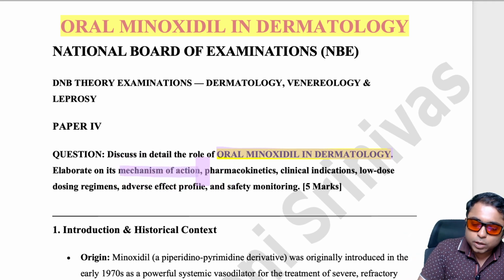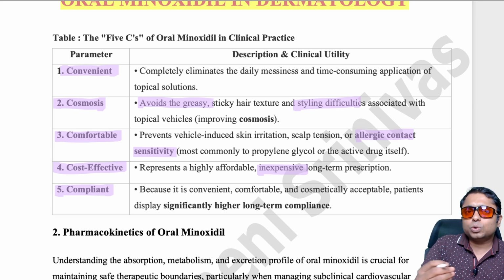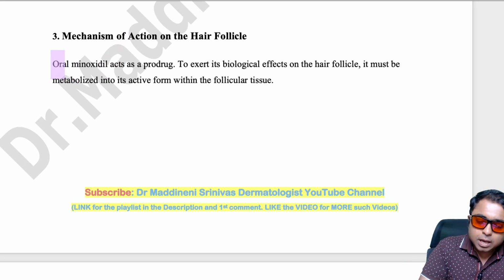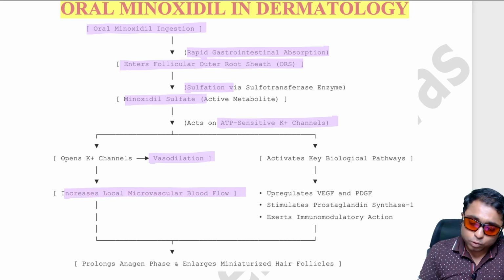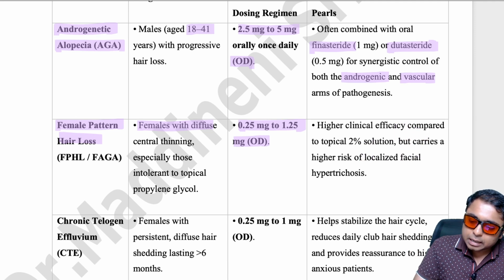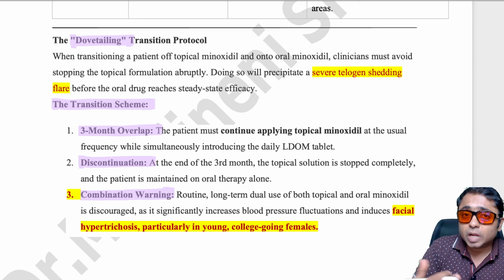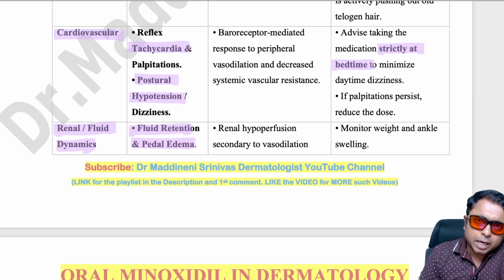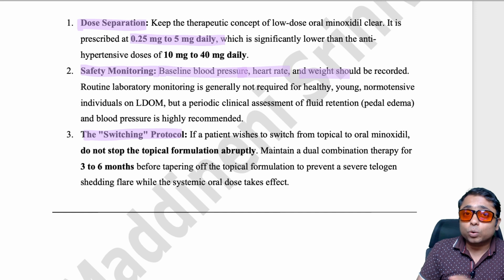ORAL MINOXIDIL EXPLAINED by Dr Maddineni Srinivas | DrMSD | LDOM | AGA | ANDROGENETIC ALOPECIA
Leprosy:
Jopling New

TIME STAMPS:

Originally an anti-hypertensive drug, Minoxidil's hypertrichosis side effect sparked a revolution in hair loss treatment. LDOM is now highly favored for patients struggling with topical solutions, defined by the "5 C's": Convenient, Cosmetically acceptable, Comfortable (no propylene glycol irritation), Cost-Effective, and highly Compliant.

🔬 Mechanism of Action:
Oral minoxidil acts as a prodrug. In the follicular outer root sheath, it's converted to its active form, Minoxidil Sulfate. It opens ATP-sensitive K+ channels (causing microvascular vasodilation) and upregulates VEGF/HGF, ultimately prolonging the anagen (growth) phase and enlarging miniaturized follicles.

📋 Indications & Dosing (Off-label):
• Male Androgenetic Alopecia (AGA): 2.5–5 mg/day.
• Female Pattern Hair Loss (FPHL): 0.25–1.25 mg/day.
• Chronic Telogen Effluvium (CTE) & adjuvant for Alopecia Areata/Scarring Alopecias.

🔄 The "Dovetailing" Transition Protocol:
Never stop topical minoxidil abruptly when switching to oral! Overlap both for 3 months to prevent severe telogen shedding flares, then discontinue the topical formulation.

⚠️ Adverse Effects & Contraindications:
• Initial Paradoxical Shedding: A positive sign that new anagen hairs are pushing out old telogen hairs.
• Hypertrichosis: Common in females; manage by dose reduction.
• Systemic: Reflex tachycardia, dizziness, and fluid retention (pedal edema).
• Contraindicated in pregnancy (Category C), lactation, severe cardiovascular disease, and pheochromocytoma.